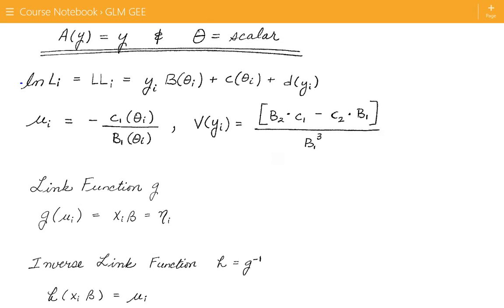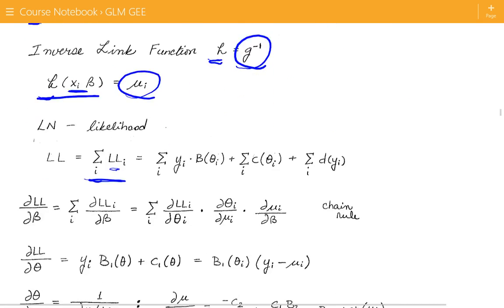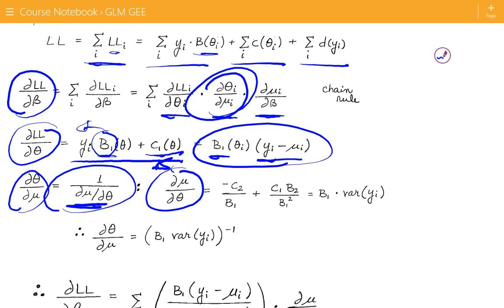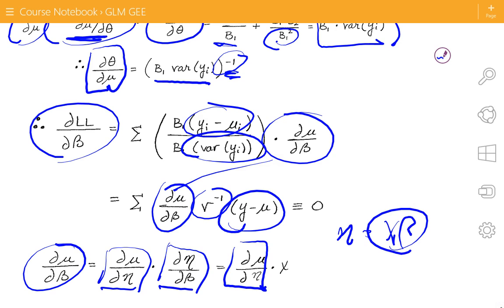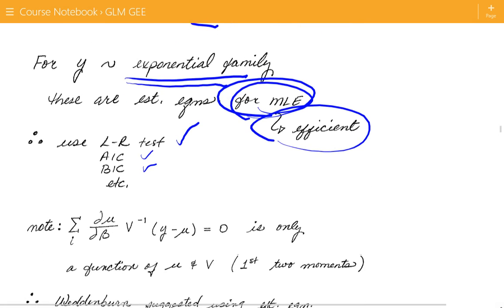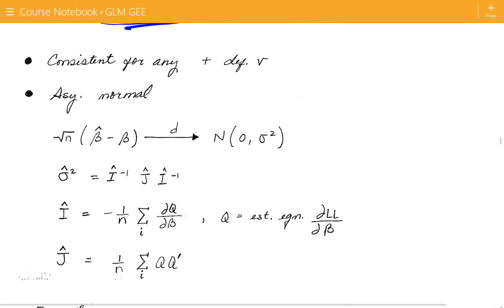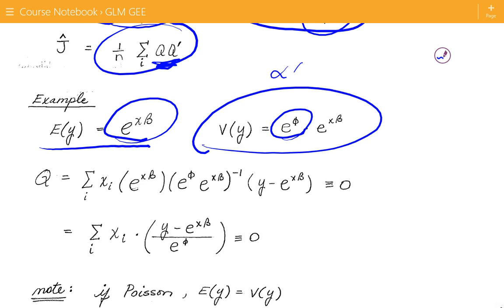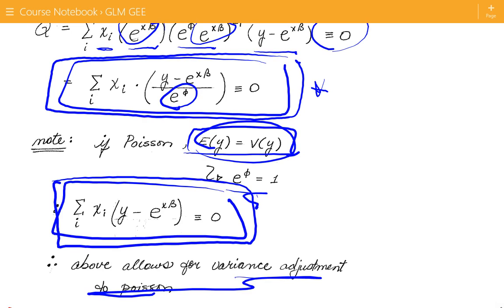GLM GEE 2